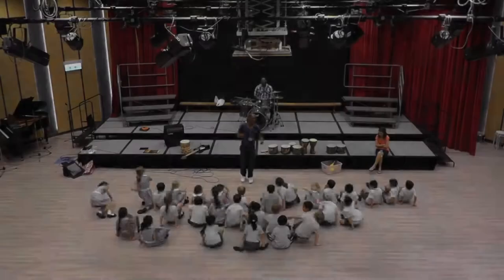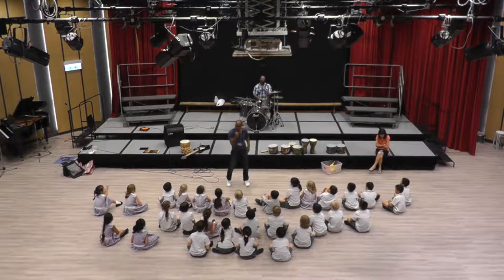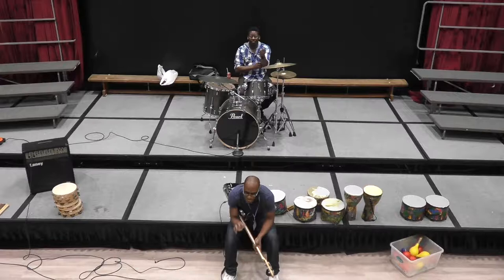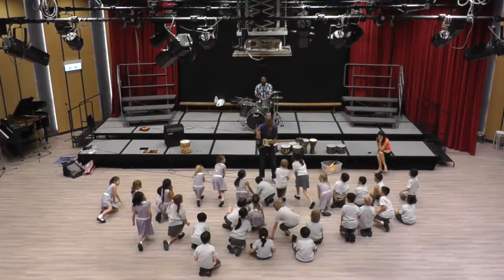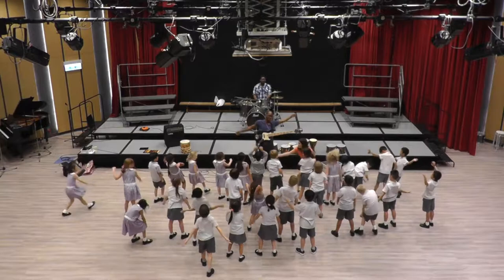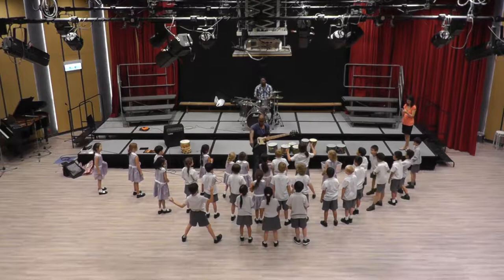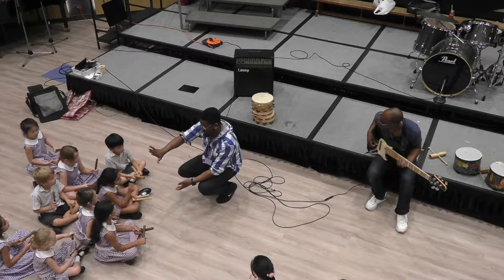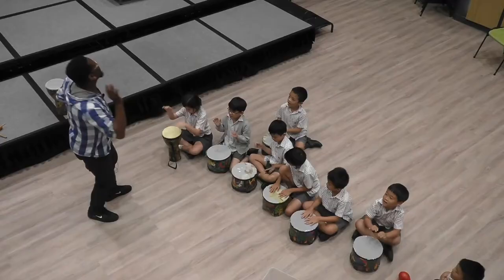Marcel & Sam's Music Workshop with 2R